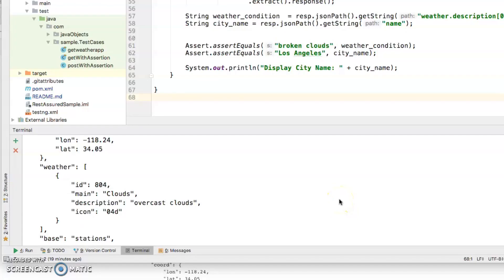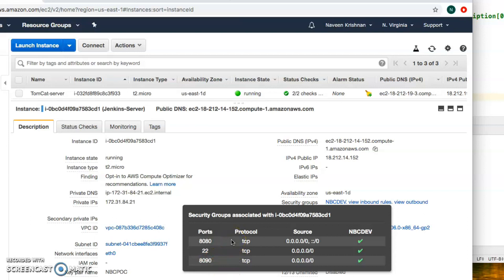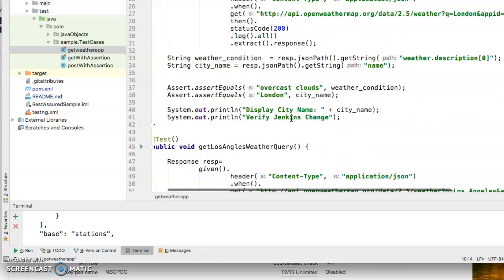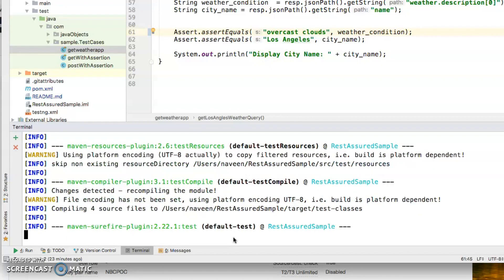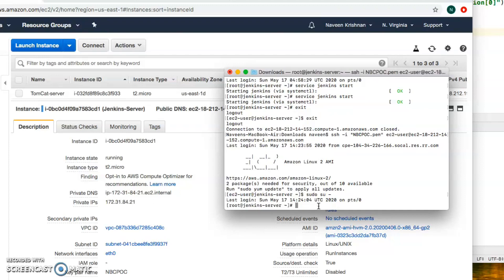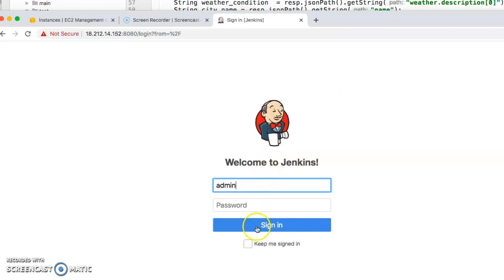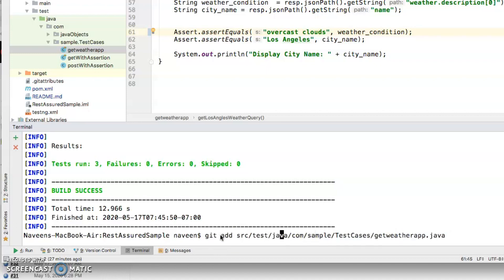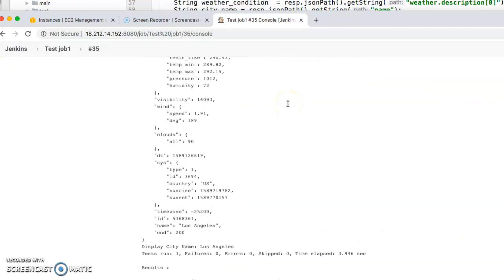AWS DevOps Tutorial - CICD Setup Using Jenkins and RESTAssured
This tutorial how Java/TestNg/Maven/Restassured framework can be integrated with Continuous Integration with AWS/Jenkins

Jenkins is an open source automation server. It helps automate the parts of software development related to building, testing, and deploying, facilitating continuous integration and continuous delivery. It is a server-based system that runs in servlet containers such as Apache Tomcat.

REST Assured is an open-source, Java-based library to test REST web services. REST assured does not have a GUI and supports XML & JSON. REST Assured works in three simple steps and automated test scripts are written. A Java class consists of the HTTP method while an XML file is responsible for executing the Java class.